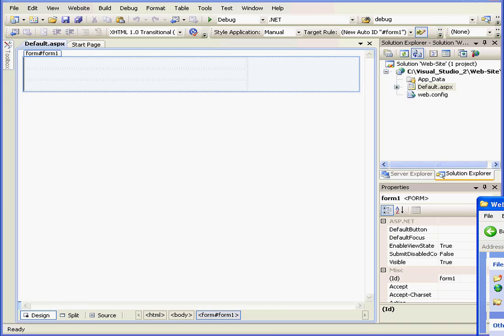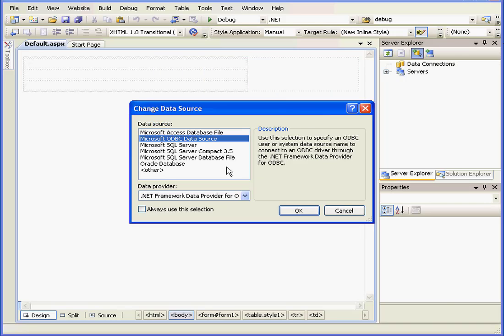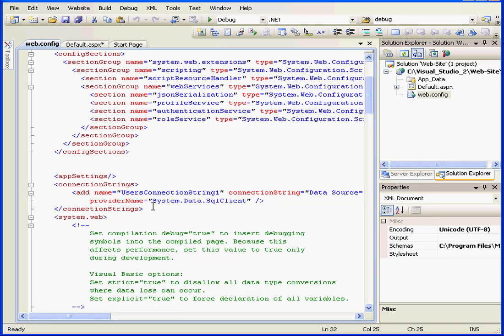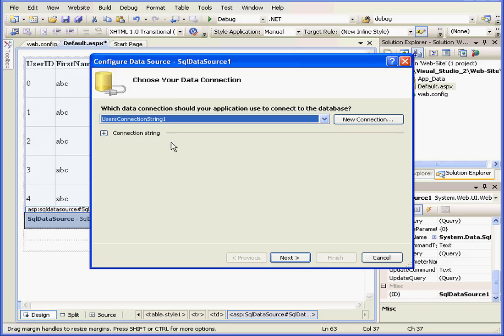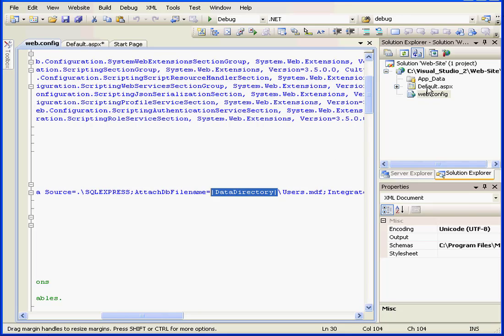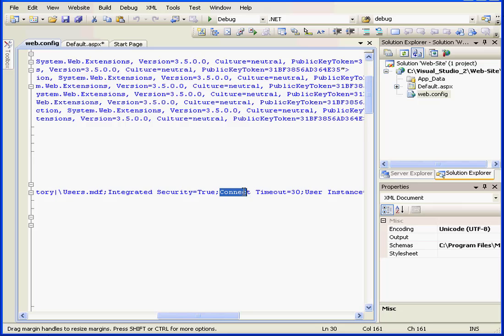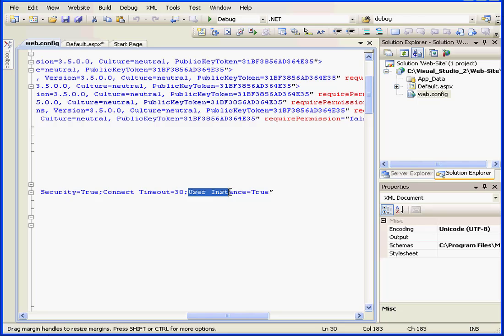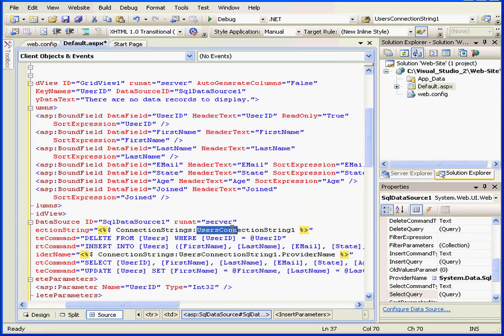V2 38 VISUAL BASIC 2008 Tutorial ( Creating a Connection )